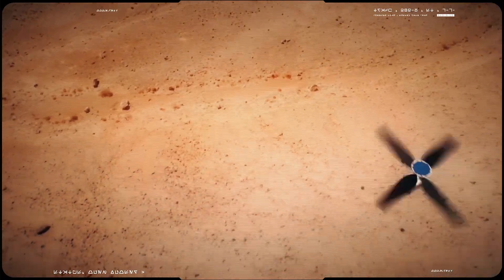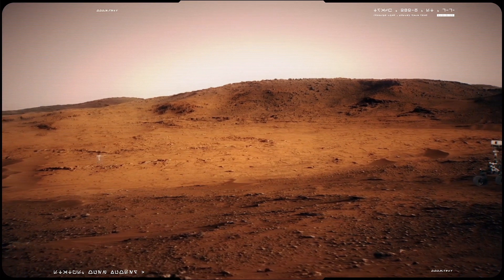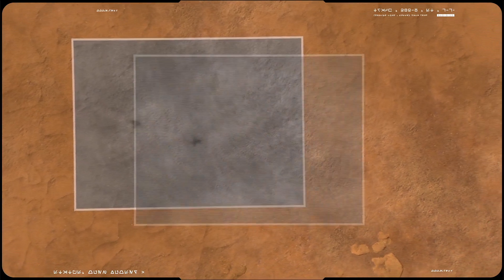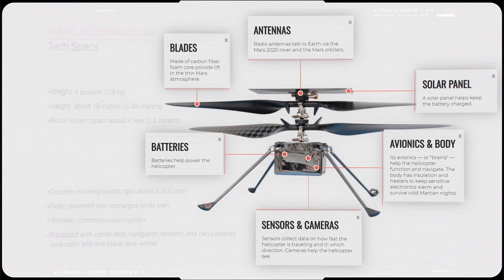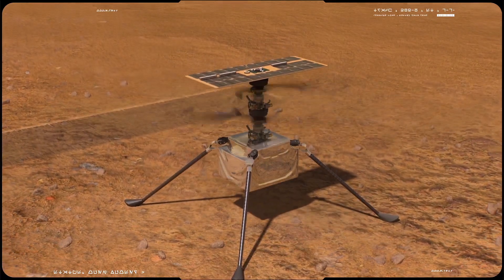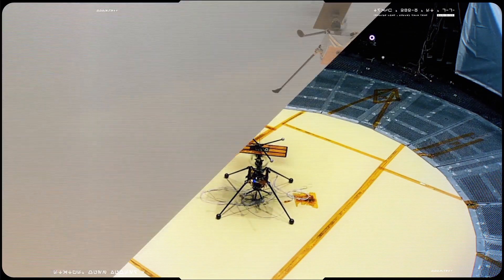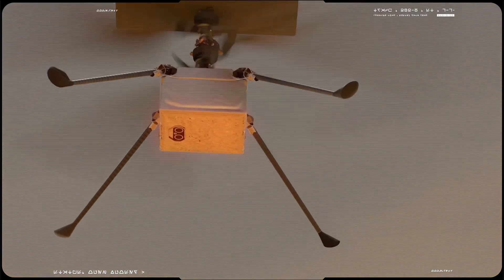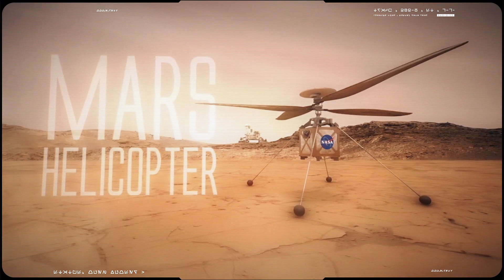MARS HELICOPTER Ingenuity EXPLAINED • Flying On Another Planet • 2021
The Mars Helicopter, Ingenuity, is a technology demonstration to test powered flight on another world for the first time. It is hitching a ride on the Perseverance rover. A series of flight tests will be performed over a 30-Martian-day experimental window that will begin sometime in the spring of 2021. For the very first flight, the helicopter will take off a few feet from the ground, hover in the air for about 20 to 30 seconds, and land. That will be a major milestone: the very first powered flight in the extremely thin atmosphere of Mars! After that, the team will attempt additional experimental flights of incrementally farther distance and greater altitude. After the helicopter completes its technology demonstration, Perseverance will continue its scientific mission.

Launch Window: July 30, 2020
Launch Location: Cape Canaveral Air Force Station, Florida
Landing: Feb. 18, 2021
Landing Site: Jezero Crater, Mars
Length of Mission: One or more flights within 30 days

References:
nasa.gov
jpl.nasa.gov